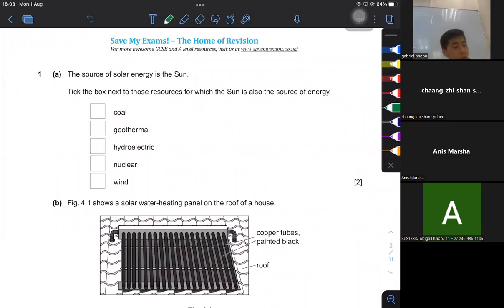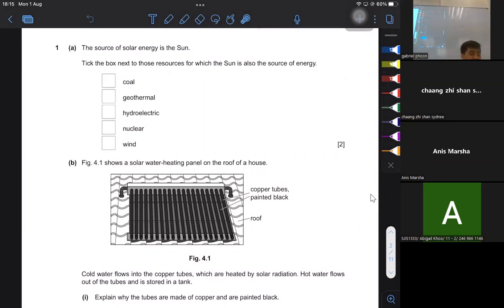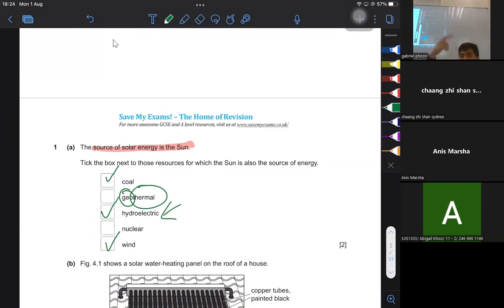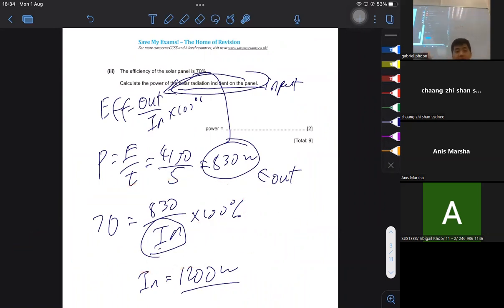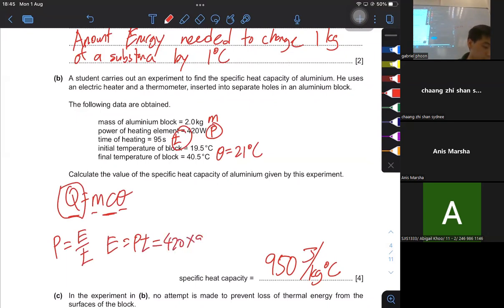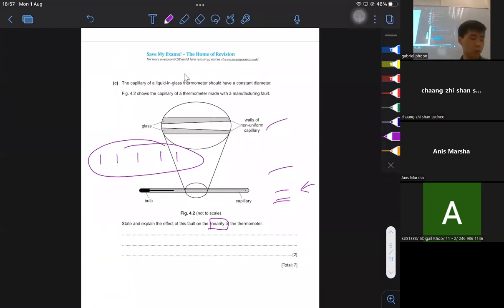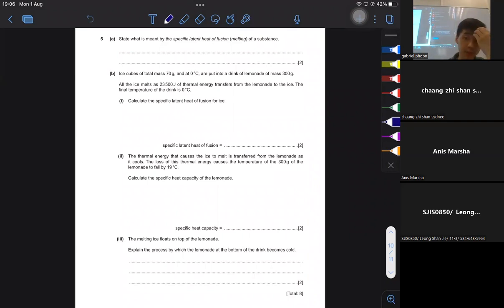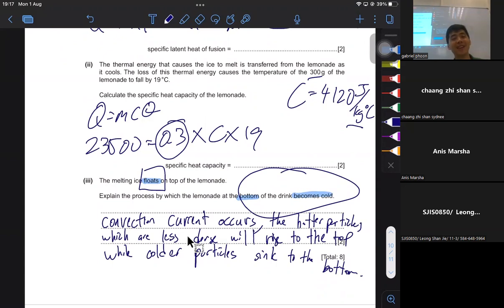THermal Chapter exercise